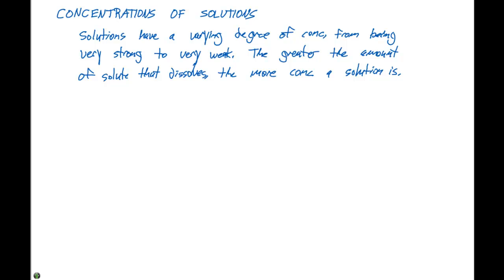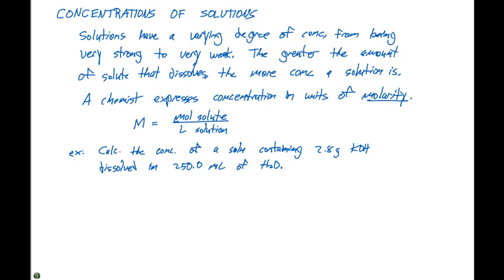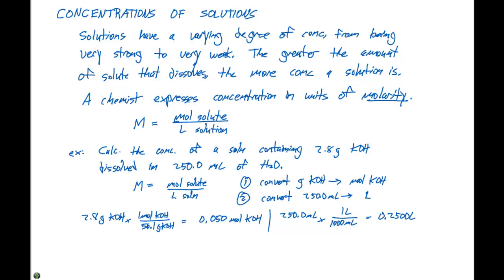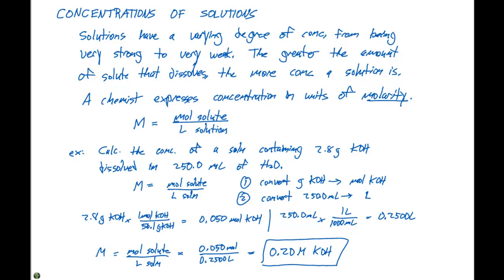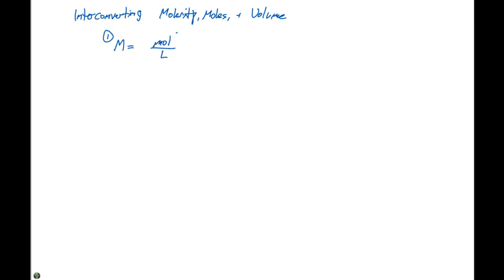4.5 Concentrations of Solutions